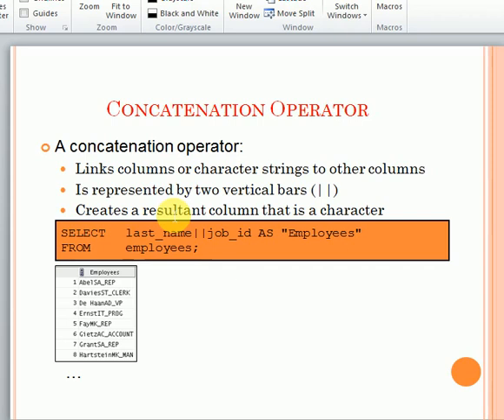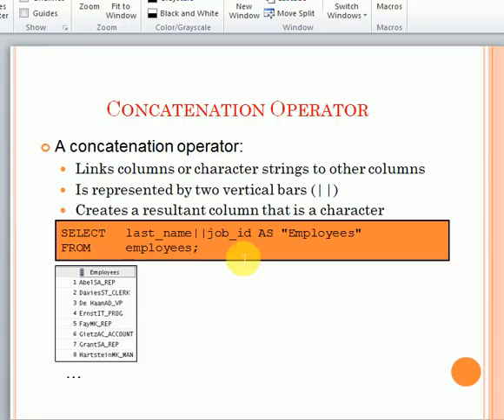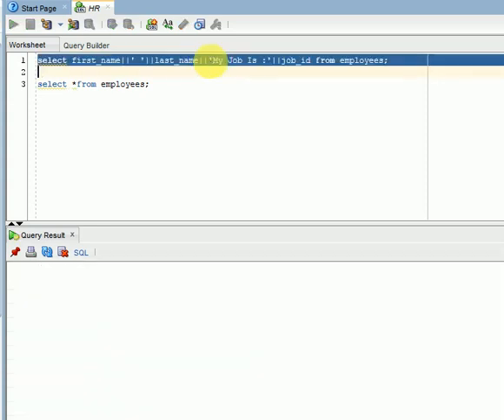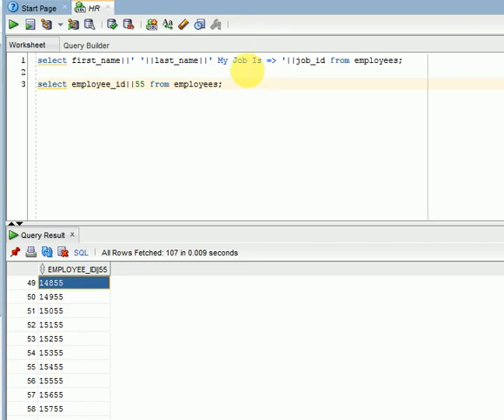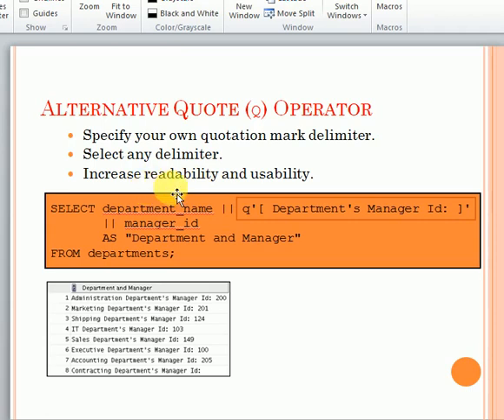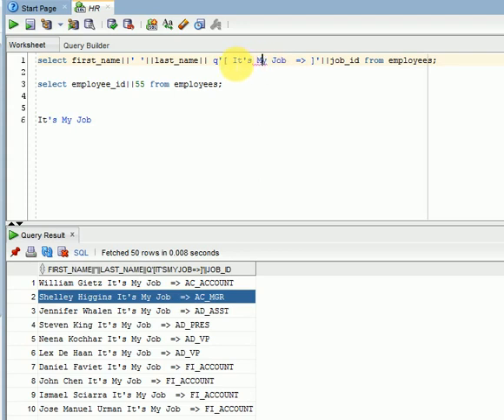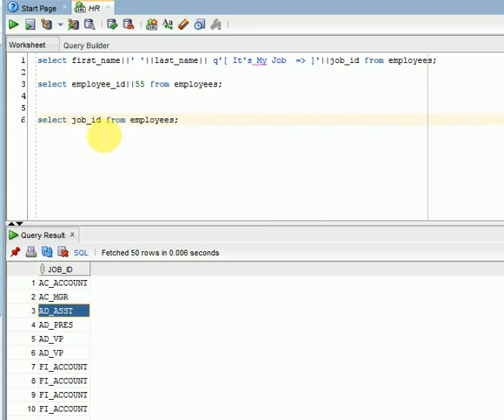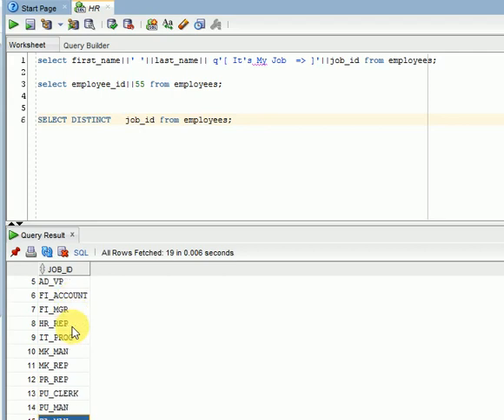SQL 12c Tutorial 3 : SQL Concatenation and Literals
SQL Tutorial 3 : SQL Concatenation and Literals
SQL 12c Tutorial for beginners